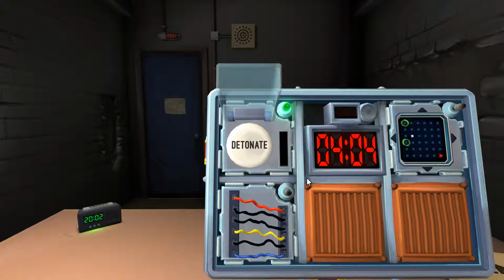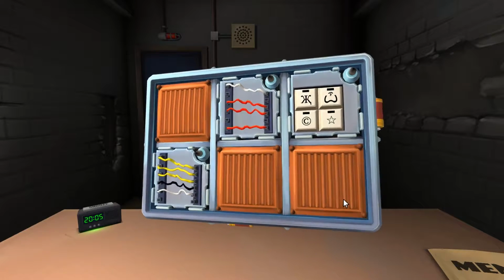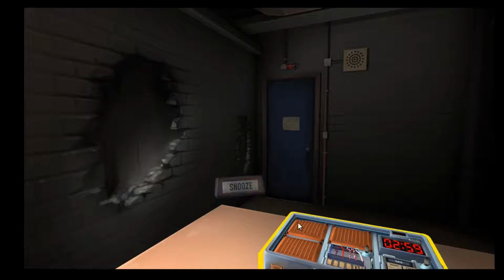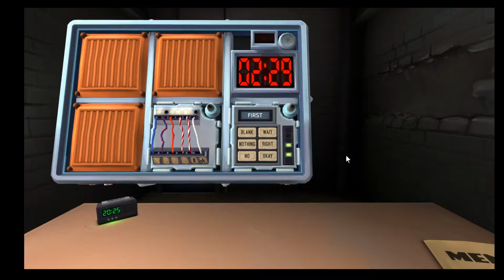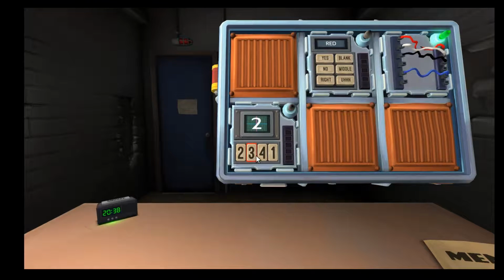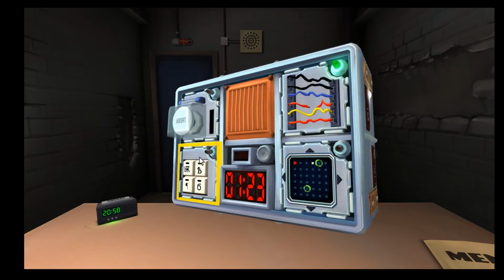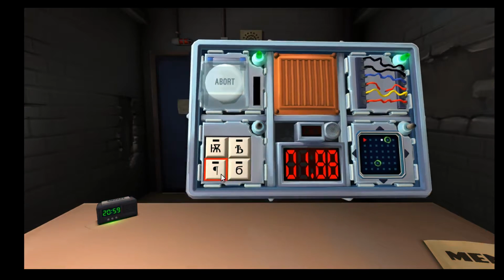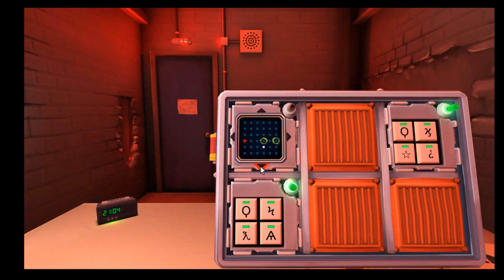Keep Talking - 1 - Coordinates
X, Y; Row, Column, who knows?